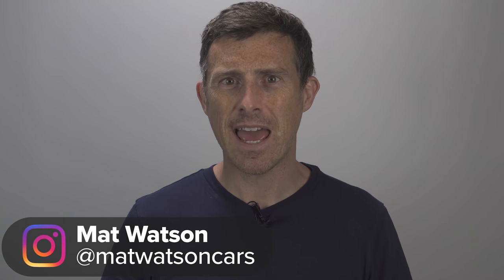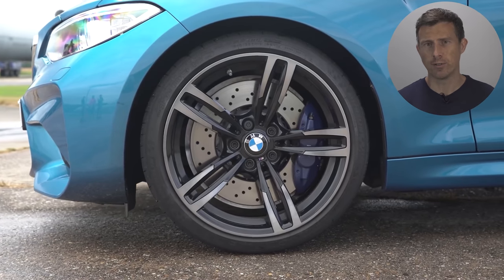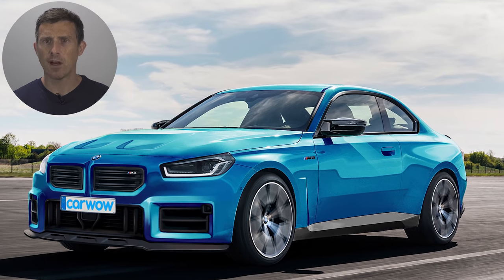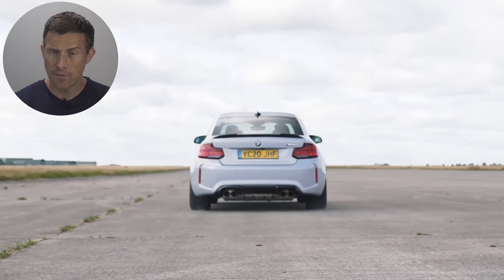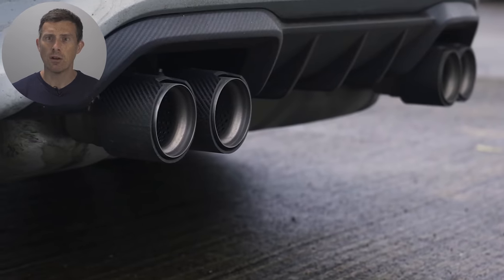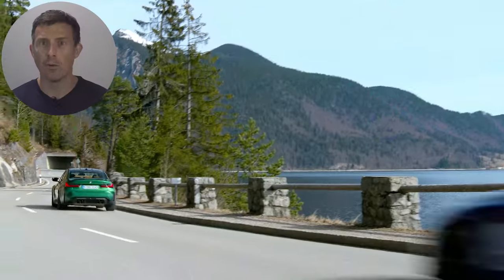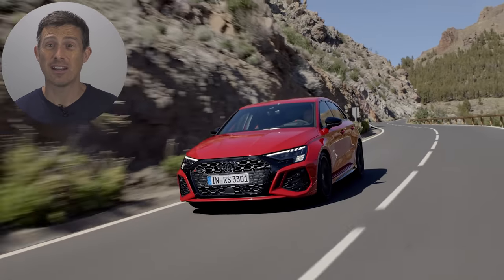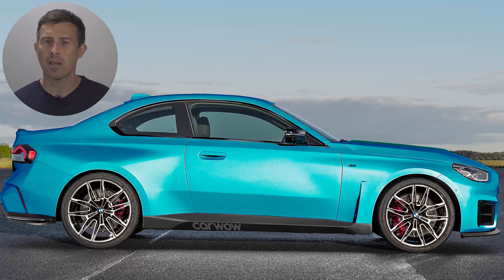New BMW M2 Competition - it'll have 4WD & 470hp!!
We all know how good the current M2 is, right? Well, you’ve probably been wondering how BMW is going to make the new one even better than before - we know we have!

Well, we’ve been doing some investigating, and we think we have an idea of what’s in store!

For starters, the new M2 is set to be based on the new 2 Series Coupe. And thankfully, we’ve seen some spy shots that show the M2 is likely to lower, wider, and (most importantly) look much more aggressive compared to the standard coupe!

The question is, once the camouflage has been peeled back on the prototype, will the new M2 look as good as the current model? And more importantly, will it come with a massive M3/M4-style grille at the front?!

Well for an exclusive look at what we think it'll look like, along with which engine we think will be powering it, you'll have to stick with Mat for everything you need to know!